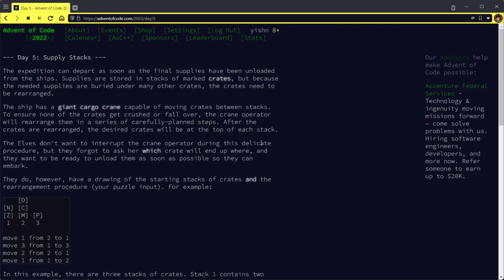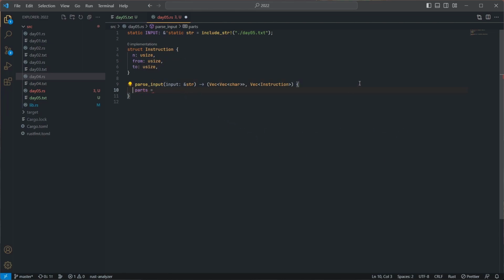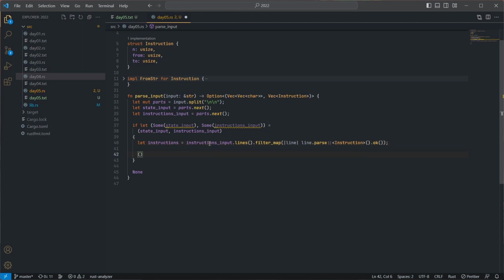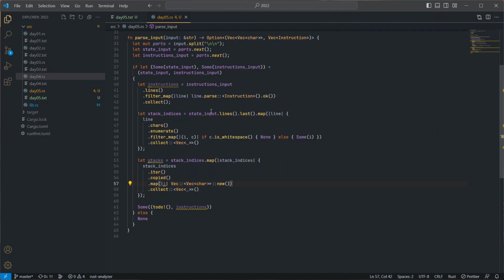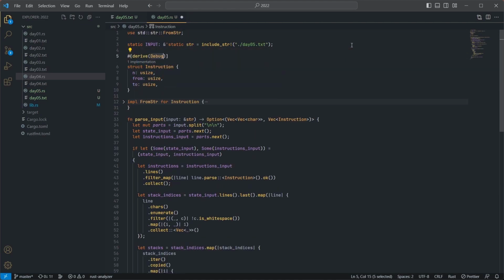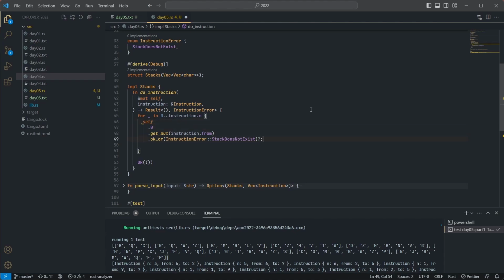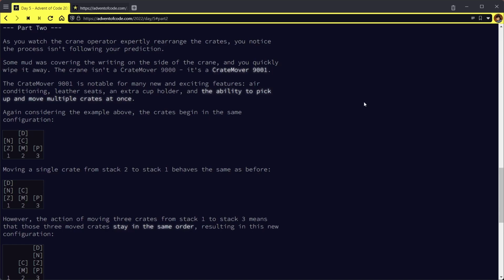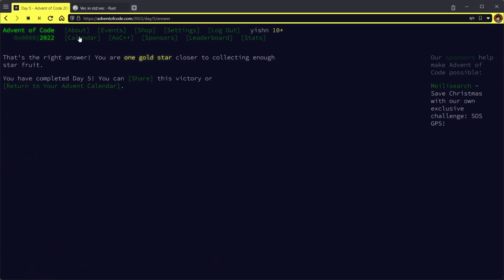Stacks and Error Handling - Let's Code Advent of Code 2022 in Rust Day 5 [Blind]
This is a new series where we code together!

In This Part:

- Day 5: Supply Stacks